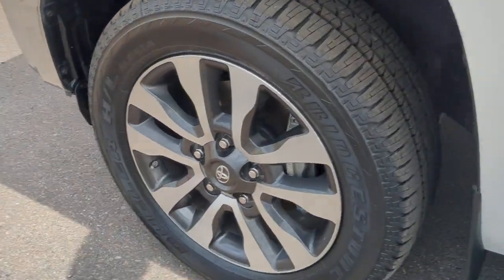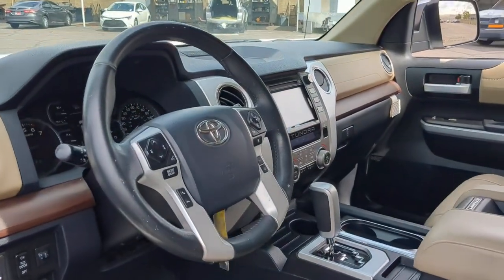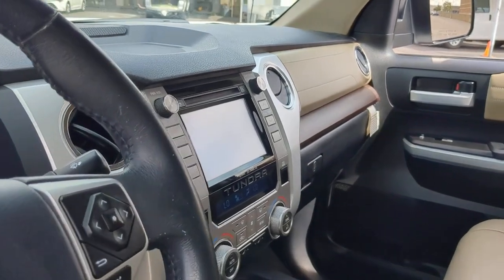2019 Toyota Tundra Phoenix, Glendale, Peoria, Sun City, Surprise, AZ KX851688T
SILVER SKY METALLIC Used 2019 Toyota Tundra Limited CrewMax 5.5' Bed 5.7L available in Phoenix, Arizona at Bell Road Toyota. Servicing the Glendale, Peoria, Sun City, and Surprise, AZ area.
2019 Toyota Tundra Limited CrewMax 5.5' Bed 5.7L - Stock#: KX851688T

Recent Arrival! Certified.Super White 2019 Toyota Tundra Limited 4WD 6-Speed Automatic Electronic i-Force 5.7L V8 DOHC 32V LEVCLEAN CARFAX, ONE OWNER, **TOYOTA CERTIFIED**, 4WD, Sand Beige w/Leather Seat Trim, Blind Spot Monitor w/Rear Cross Traffic Alert, Color-Keyed Rear Bumper, Front & Rear Parking Assist Sonar, Glass Breakage Sensors (GBS), Illuminated Entry System, Limited Premium Package, Power Windows w/Front Auto Up/Down, Radio: Entune Premium JBL Audio AM/FM/HD Radio/CD.Odometer is 27769 miles below market average!Toyota Certified Used Vehicles Details:* Vehicle History* Limited Warranty: 12 Month/12,000 Mile (whichever comes first) from TCUV purchase date* Powertrain Limited Warranty: 84 Month/100,000 Mile (whichever comes first) from TCUV purchase date* 160 Point Inspection* Warranty Deductible: $0* Transferable Warranty* Roadside Assistance* Limited Comprehensive Warranty: 12 Month/12,000 Mile (whichever comes first) from certified purchase date. Roadside Assistance for 7 Year / 100,000 MileAwards:* 2019 KBB.com Best Resale Value Awards * 2019 KBB.com Brand Image AwardsPrice does not include dealer installed accessories, tax, title, license, or $529 dealer doc fee. Please call for availability.